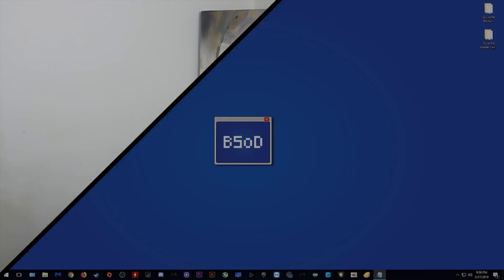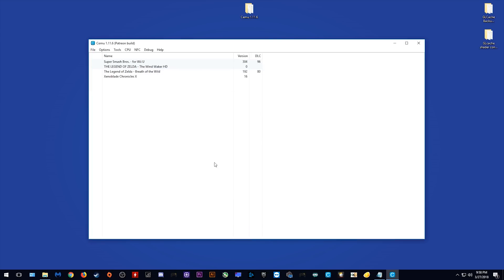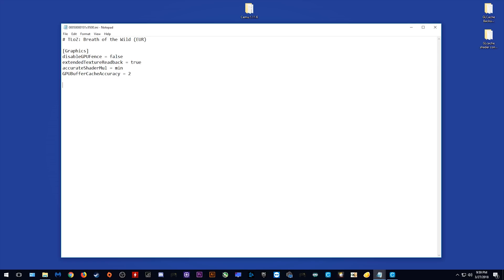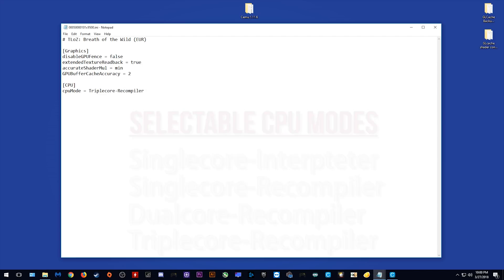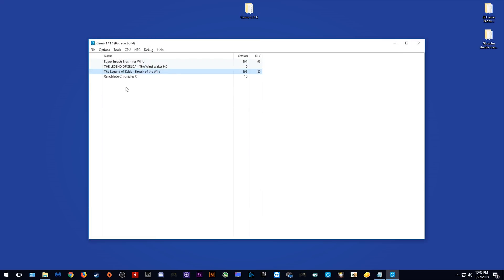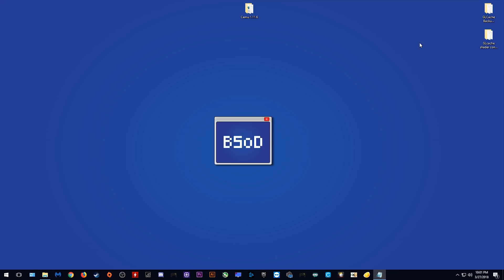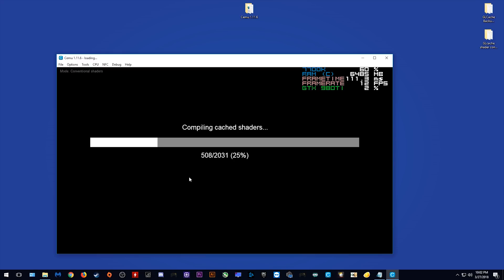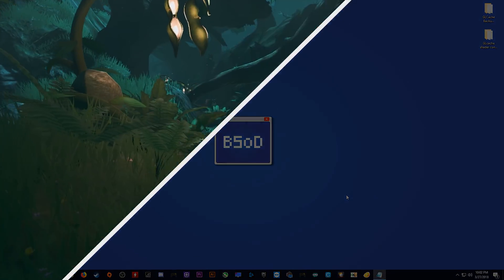Cemu 1.11.6 | Every New Feature Explained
How to use the new features of Cemu Emulator (Cemu 1.11.6)

► My PC Specs:
16gb DDR4 3200Mhz RAM
GTX980ti 6gb
256gb M.2 SSD